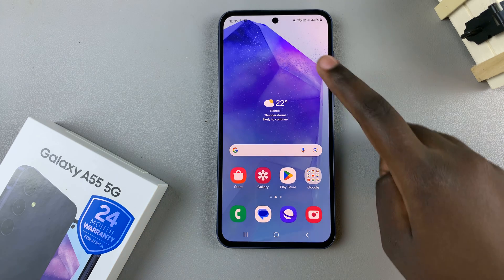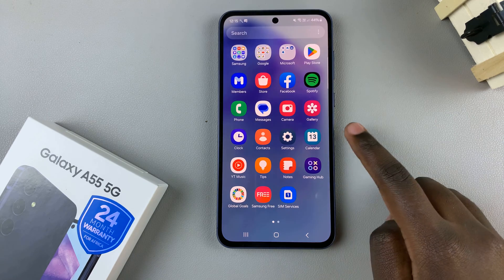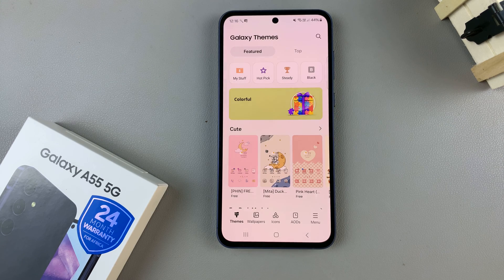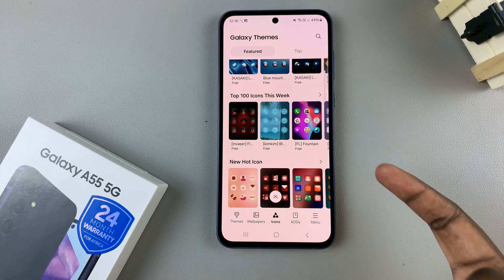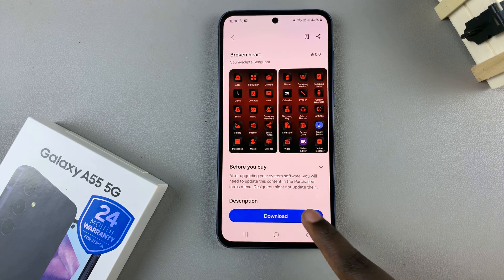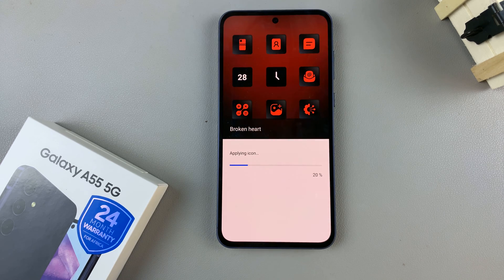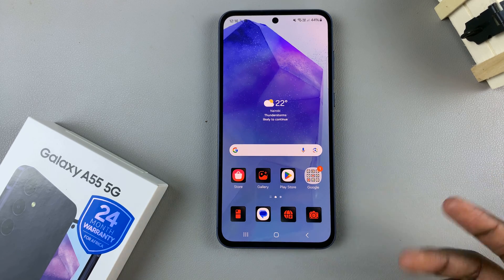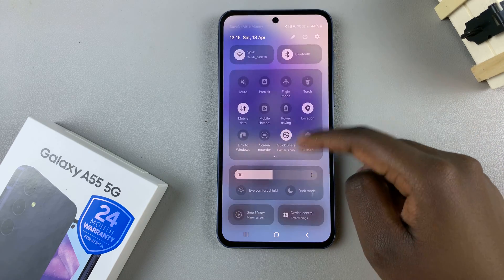How To Change Icon Theme On Samsung Galaxy A55 5G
Here's how to change the icon theme on your Samsung Galaxy A55 5G. Are you tired of the default icons on your phone and want to freshen up its look? Look no further! In this tutorial, we'll walk you through the simple process of customizing your icon theme to suit your style and preferences.

Whether you're a fan of sleek, minimalist designs or vibrant and colorful themes, we've got you covered. With the Samsung Galaxy A55 5G, you have the flexibility to personalize your device and make it truly yours.

Change Icon Theme On Samsung Galaxy A55 5G:

Step 1: To begin, unlock your Samsung Galaxy A55 5G and navigate to the home screen. From there, tap and hold on an empty space to reveal a few options. Tap on "Themes" from the bottom of the page to access the "Galaxy Themes" store page.

You can also go to Settings via the app drawer or via the quick settings panel. Scroll down and tap on "Themes". This should land you on the same page. Here, tap on the "Icons" tab.

You need to be signed in to your Samsung account to access the icon themes available on the Galaxy Themes Store. It's quite an easy process to go about it and you can do it from the settings page on your Samsung Galaxy A55 5G.

Step 2: Once you're in the Galaxy Themes store, you'll see various categories such as Top, Featured, New, Paid, Free and more. You can explore these categories to find the perfect icon theme for your Galaxy A55 5G.

You can also use the search bar at the top of the screen to search for specific themes or keywords. Whether you're looking for a minimalist design, vibrant colors, or something themed around your favorite movie or TV show, you're sure to find a theme that suits your taste.

Step 3: Once you've found an icon theme that catches your eye, tap on it to preview it. This will give you a glimpse of how your device will look with the new theme applied.

If you're satisfied with the preview, tap on the "Download" button (depending on the theme). The theme will then be downloaded to your Samsung Galaxy A55 5G.

Step 4: Tap on "Apply" for the theme to take effect on your phone. This will change the wallpaper, icons, fonts, and more.

Cell Phone Tripod Adapter